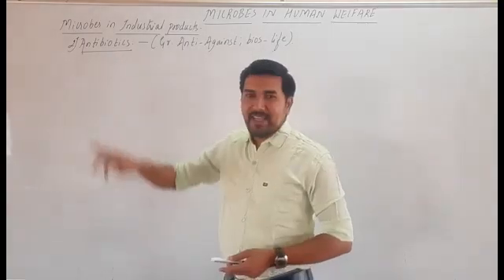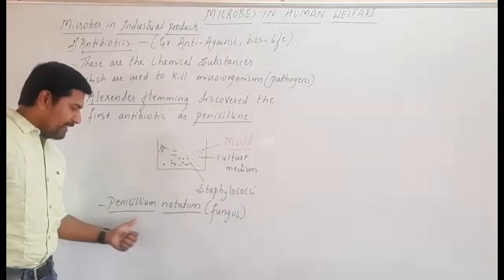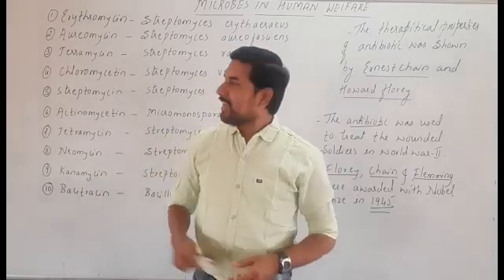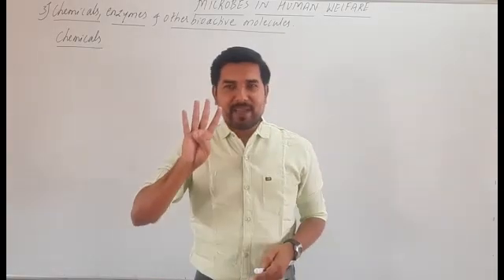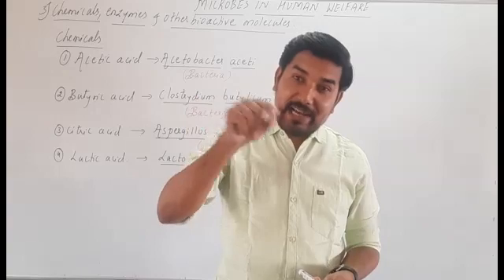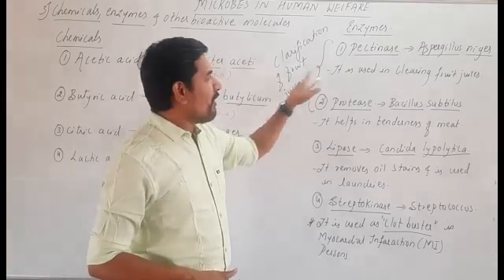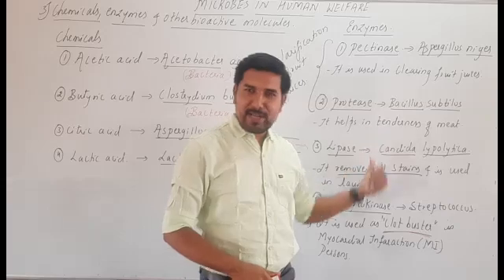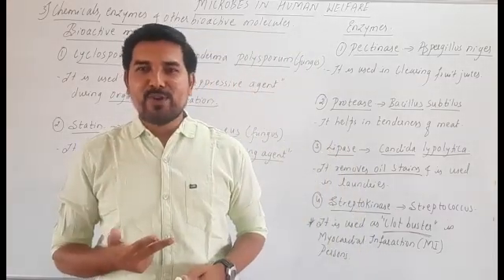Lecture-03 l MICROBES IN HUMAN WELFARE I II PUC BIOLOGY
Antibiotics, chemicals, enzymes and bioactive molecules by
Vijayprakash sir